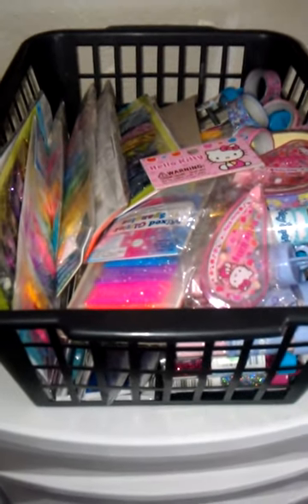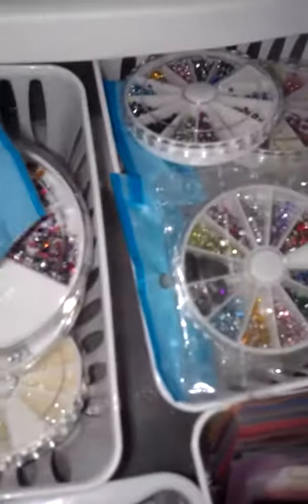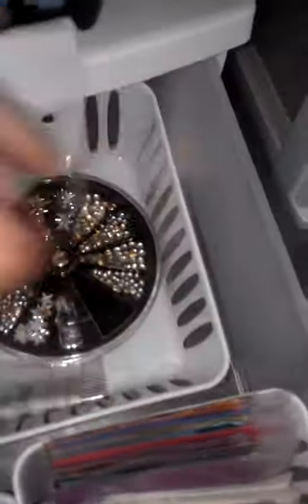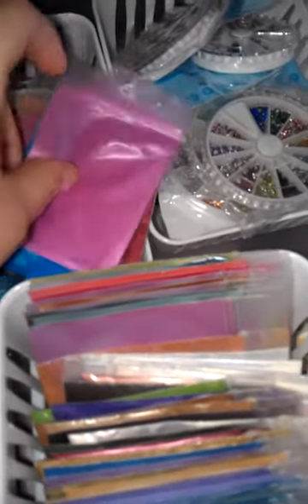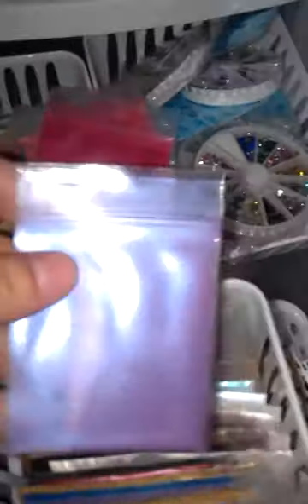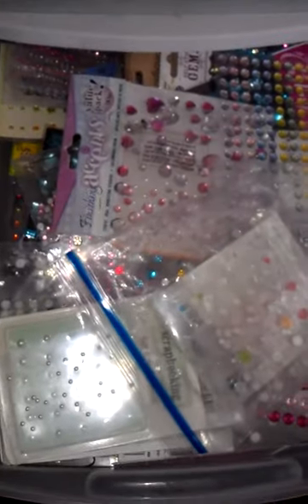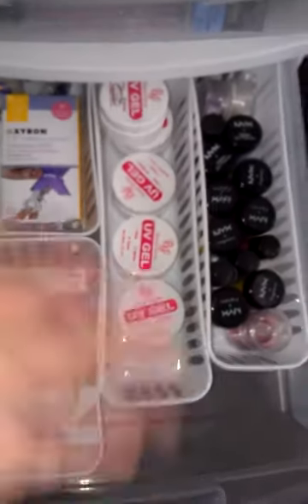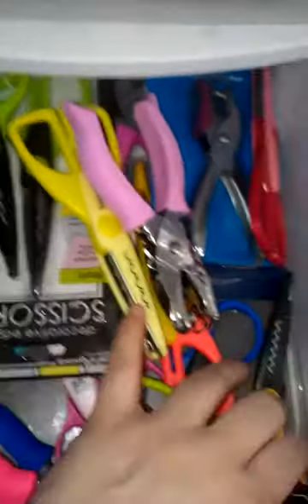DIARY OF A NAIL ART JUNKY #12 ( COLLECTION PART 2)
PART 2 OF MY NAIL ART COLLECTION AND STORAGE.